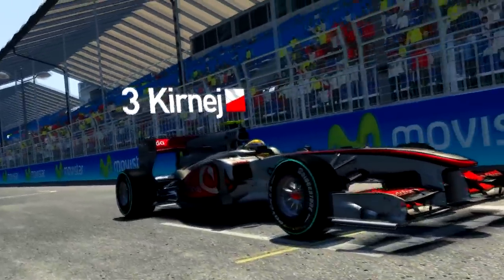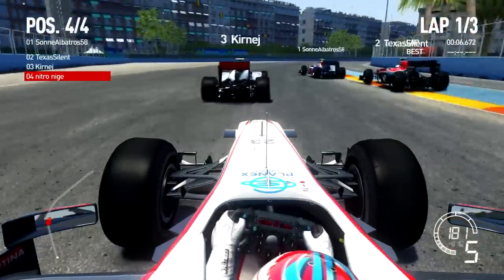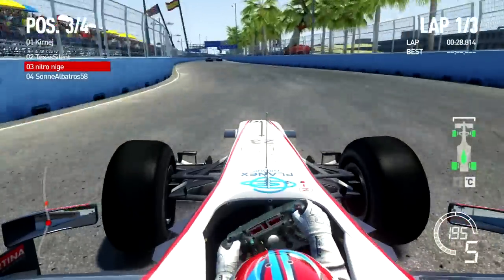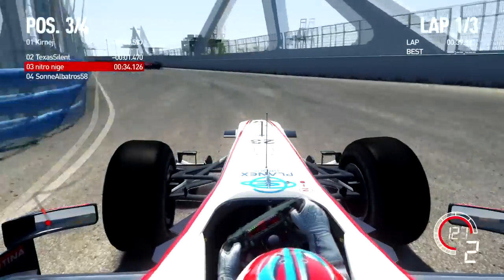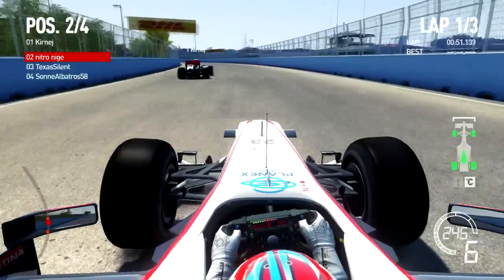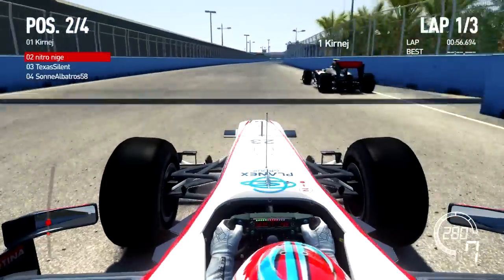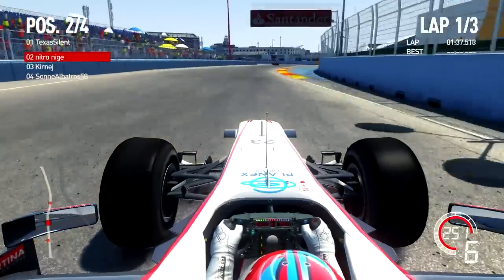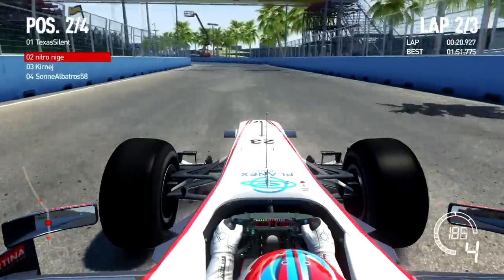F1 2010 : EP05 SAUBER @ VALENCIA